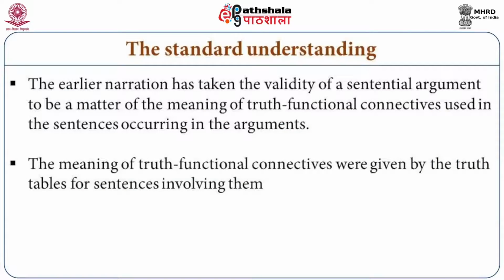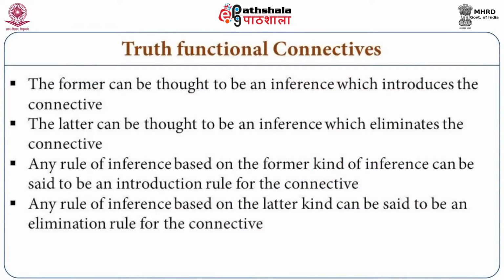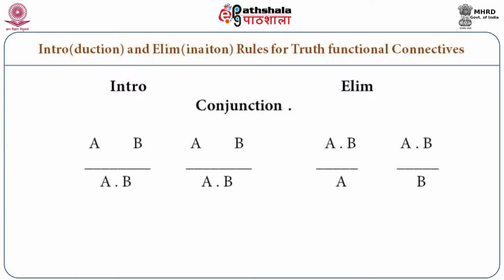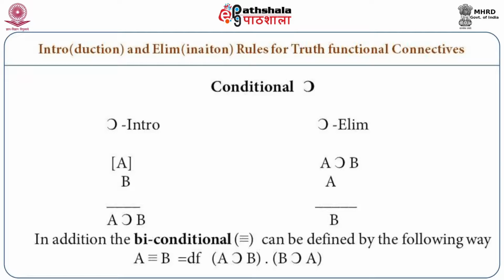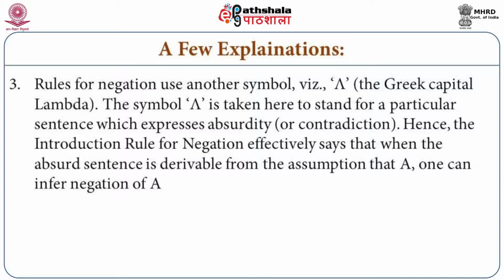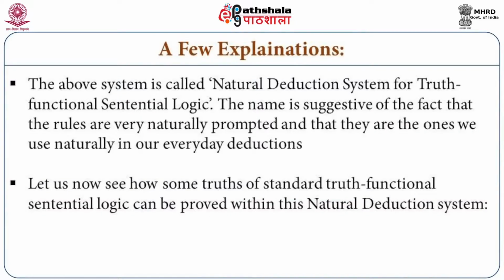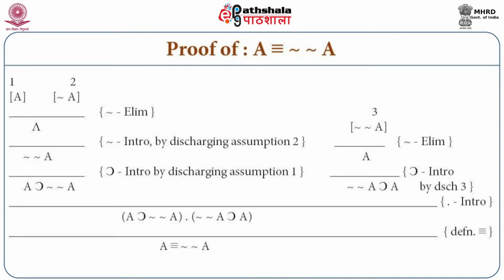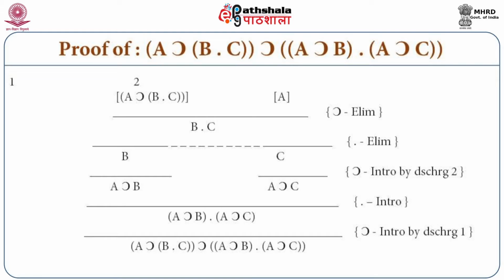Natural deduction presentation of standard truth-functional sentential logic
Subject : Philosophy
Paper :    Logic 1